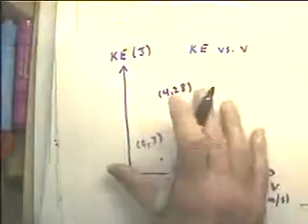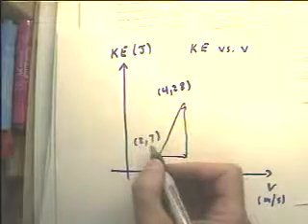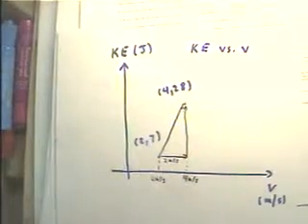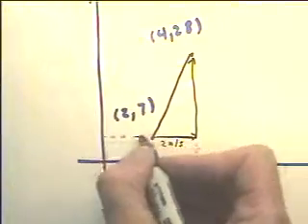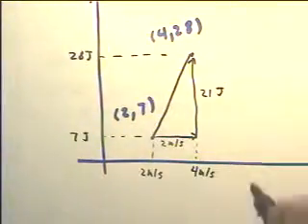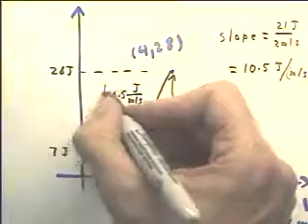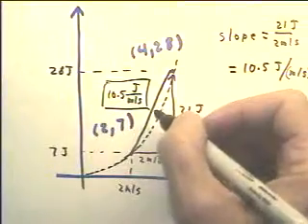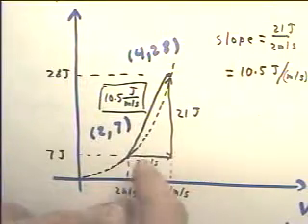ph1 intprb456 32